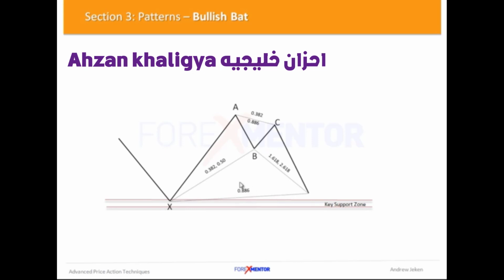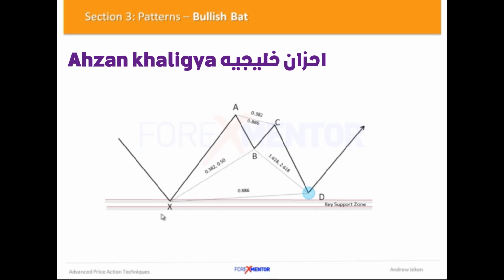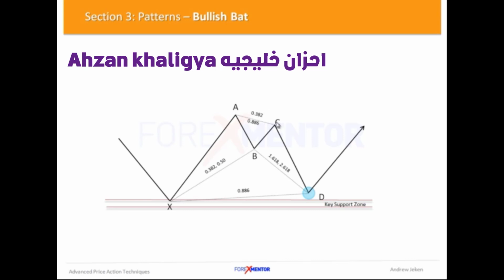Harmonic Pattern Bullish Bat pattern target || احزان خليجيه Ahzan khaligya fx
A bullish bat pattern starts with a strong XA leg higher followed by two wave correction lower which terminates at the 0.886 Fibonacci retracement of the XA leg.

احزان خليجيه Ahzan khaligya fx